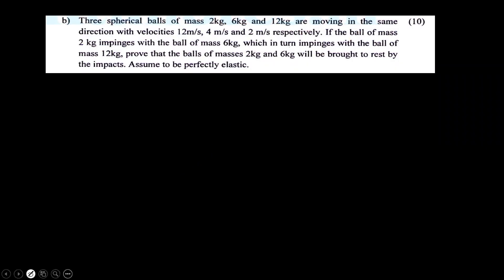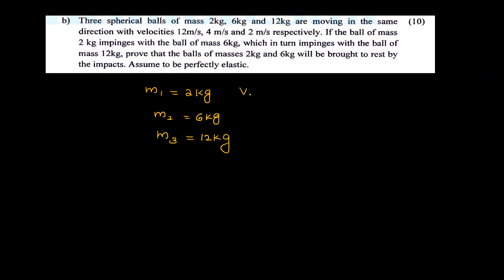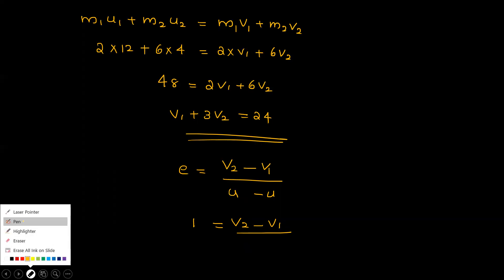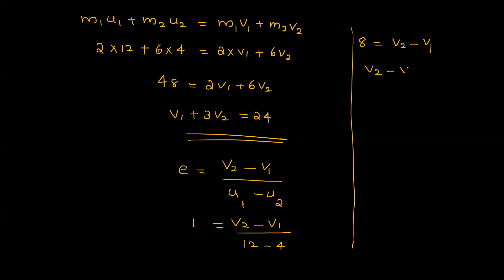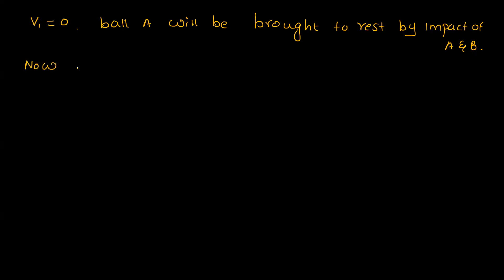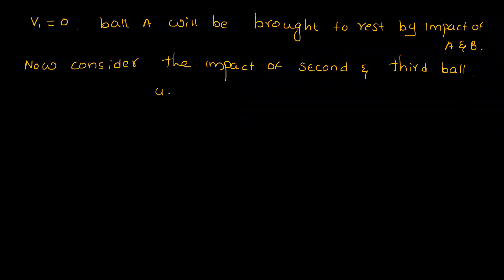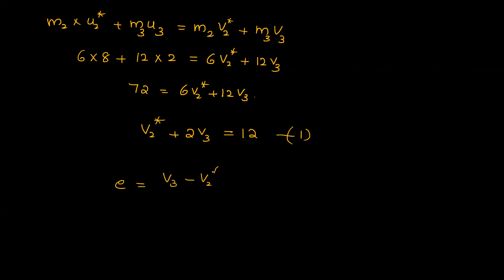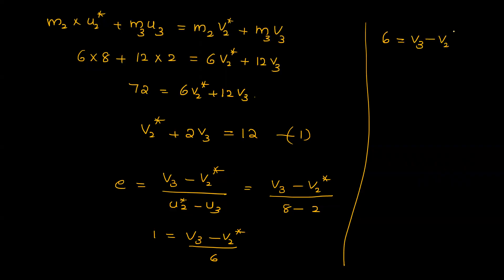KTU Engineering Mechanics | module 4 | Previous University Question Paper Solutions | part 11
KTU First semester exam July  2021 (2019 scheme) question paper solved.